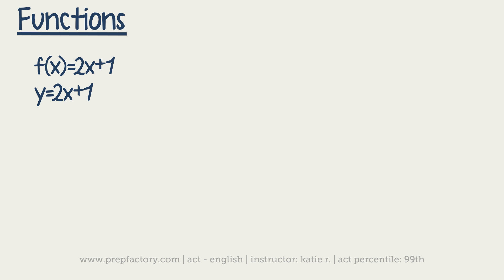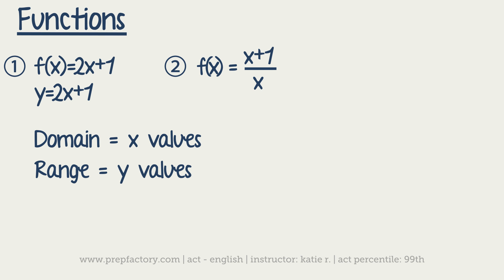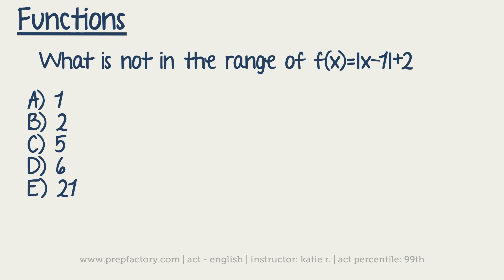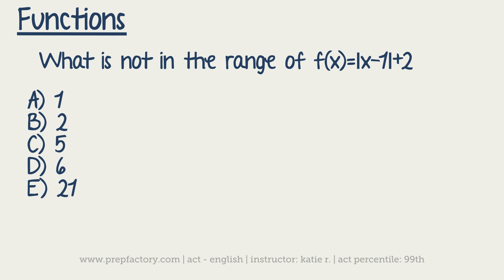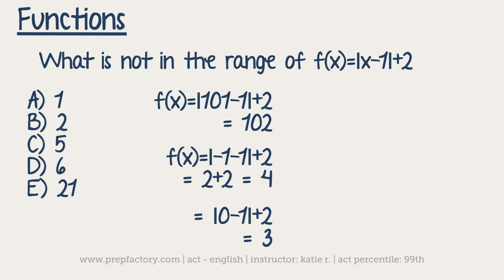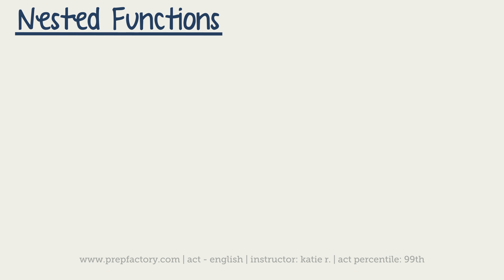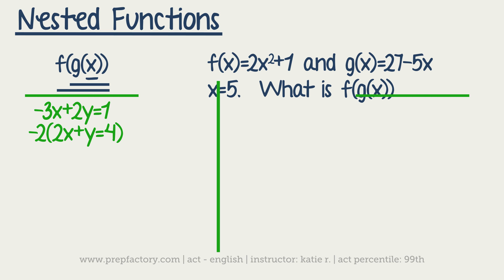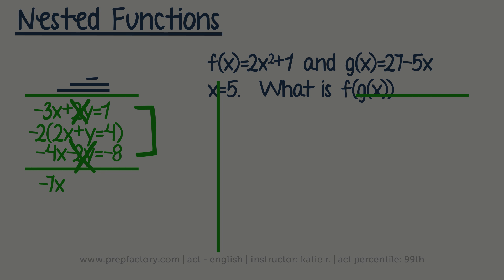ACT Math - Algebra - Functions